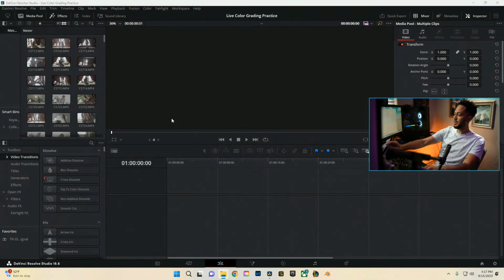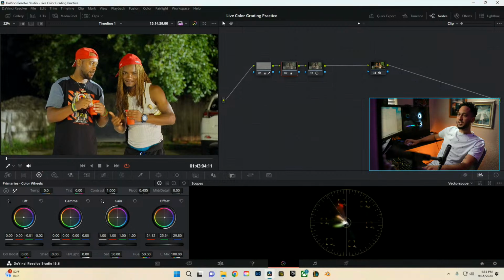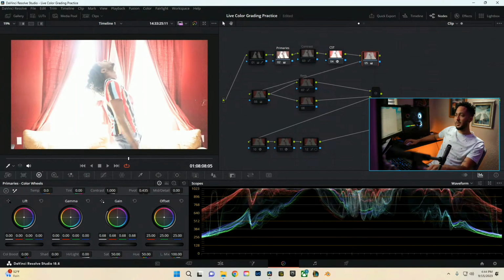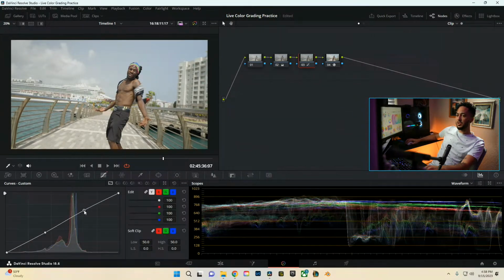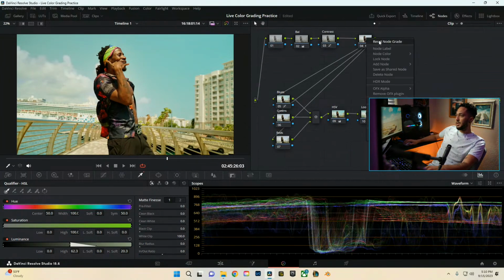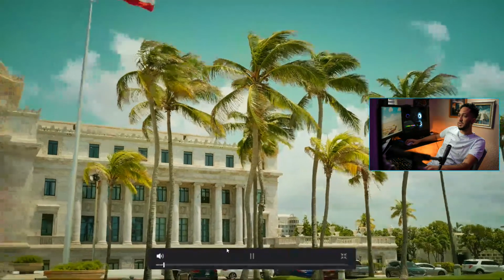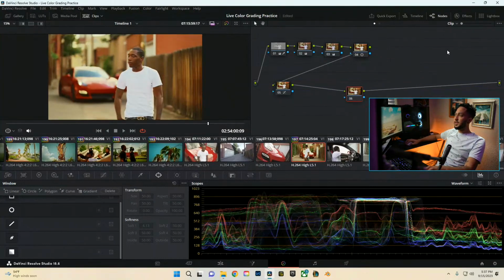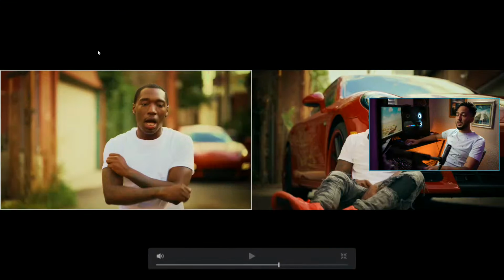Davinci Resolve Color Grading Live!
Join me live while I color grade some clips from past video shoots of mine! I end up grading some Sony A7RIV 8 bit, S log 2 footage. Some Sony A7SIII 10 bit footage and some red komodo red raw footage in davinci resolve 18.6.

If you have any questions please let me know in the comments and if you'd like to see anything specific covered on future lives please drop it below and I'd be glad to cover it!